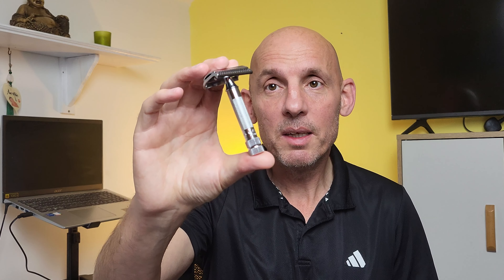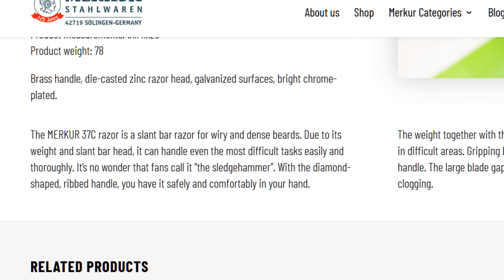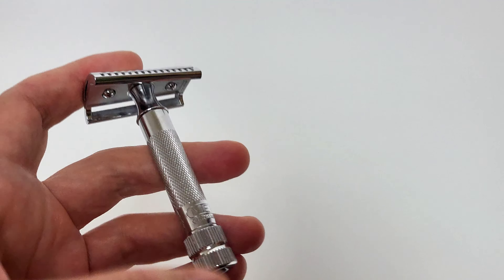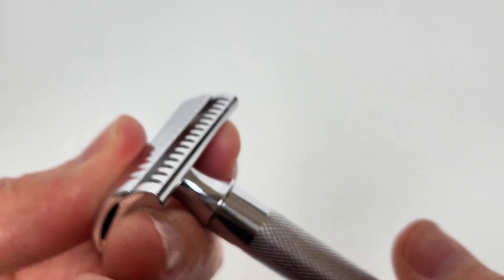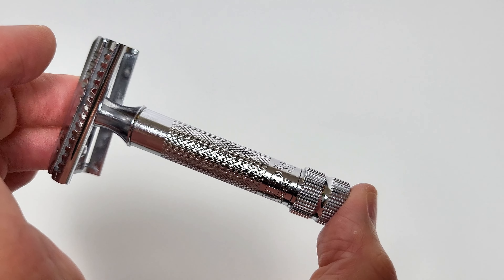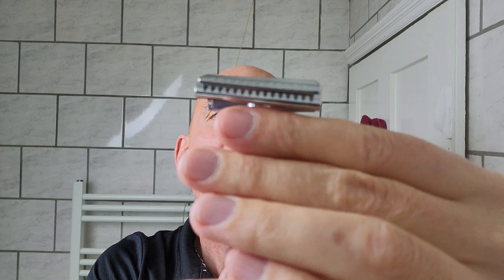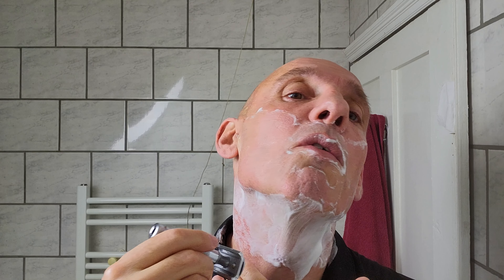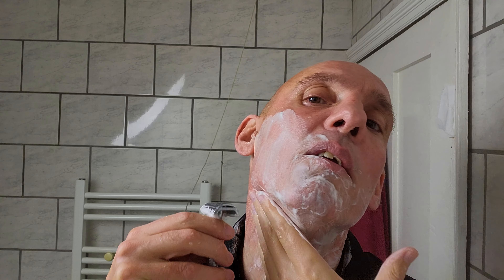Merkur 37C Slant Safety Razor Review and Shave Experience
In this Merkur 37C Slant Safety Razor Review, I cover its features and design, show how it shaves (demo shave), and then give you guys some feedback while using it.

You can check the price of the 37C on Amazon

You can jump to chapters (time stamps) --
0:00 Introduction
0:17 About Slant Razors
1:03 Merkur States
1:18 My Past Experience With 37C
1:18 Features & Design
3:39 Shaving Demo
12:36 Feedback On Shave

It's medium in aggressiveness, which is why it's a good option for those who have quite coarse growth rather than for those who shave daily shaving.

I have also reviewed this razor on my website (shavingadvisor.com), which you can check out

Stuff I Used In The Video (reviews at shavingadvisor.com) --

Do drop a comment if you need other advice or if you can contribute your experience.

Happy Shaving & Grooming
Jason